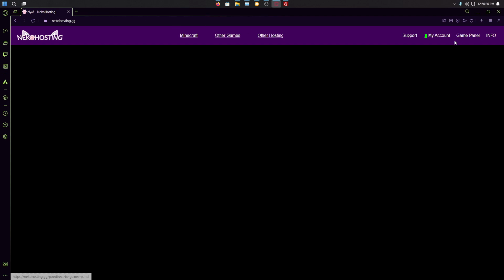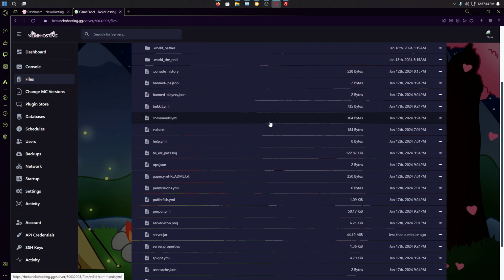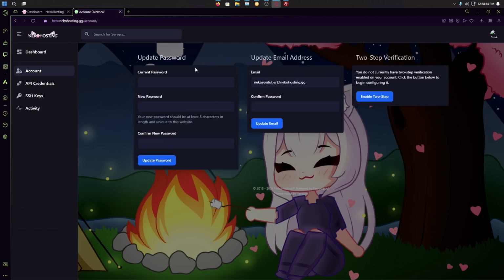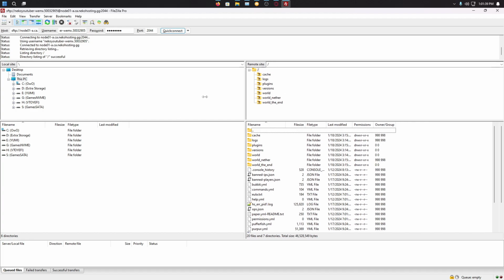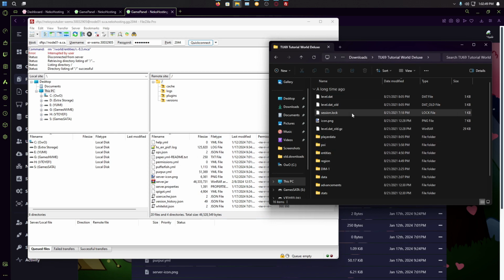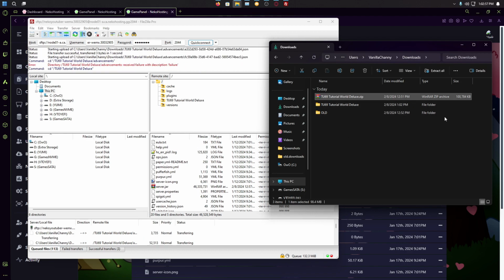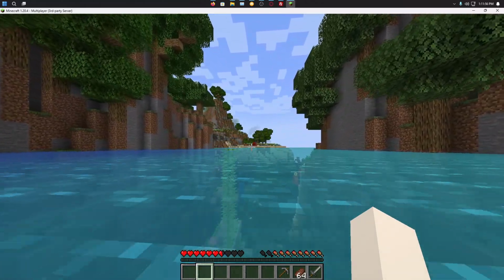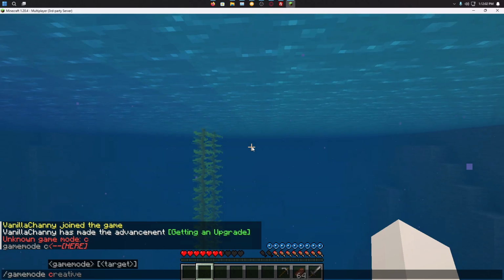NekoHosting - Uploading Your World or Files with SFTP! [Tutorial]